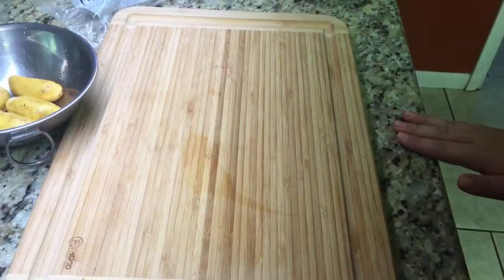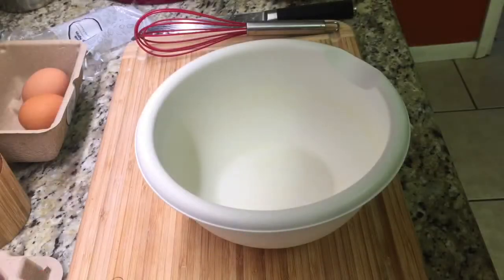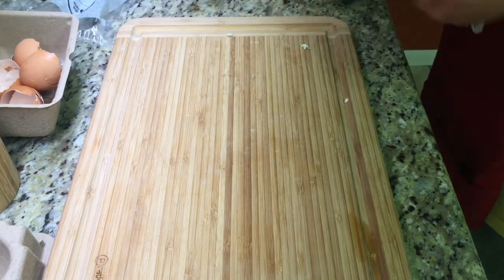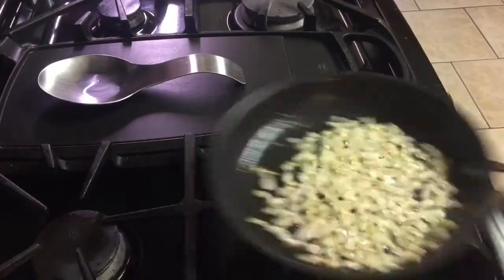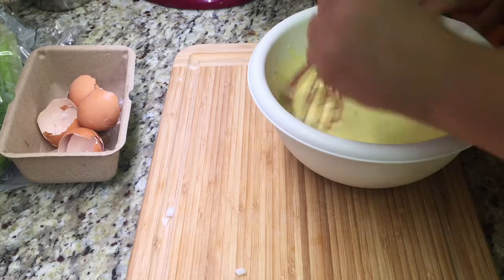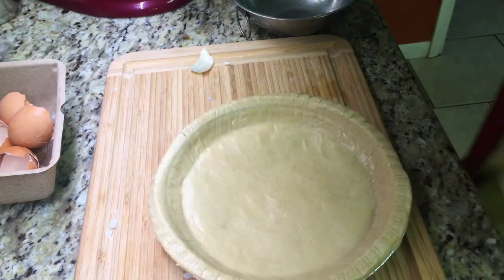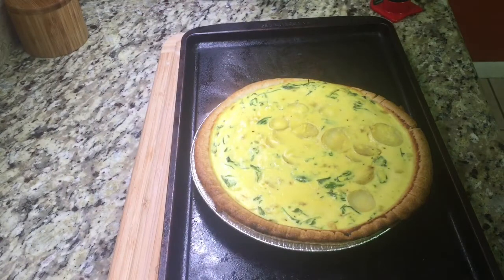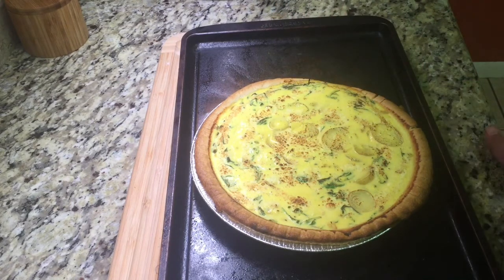Reviewing Blue Apron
First Blue Apron with junior chef Shayne